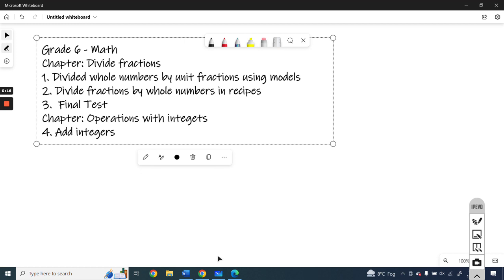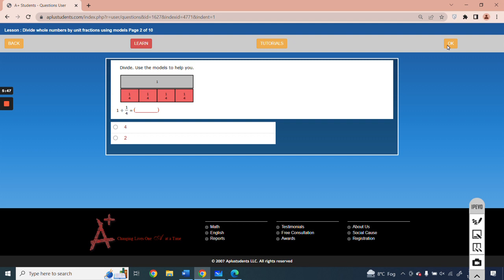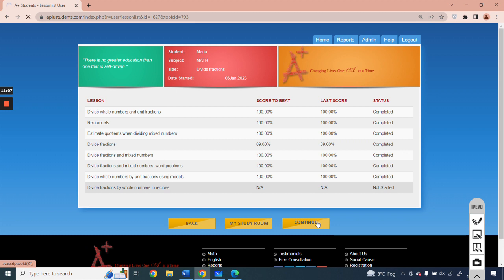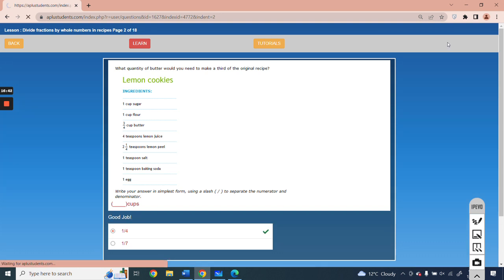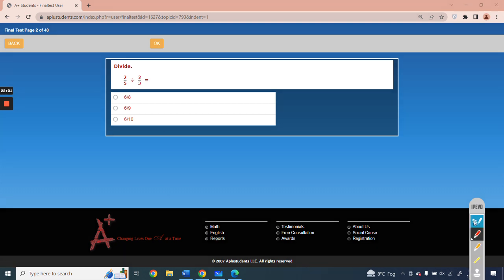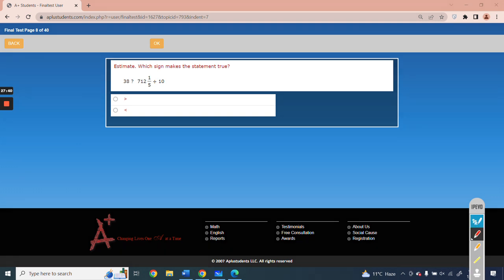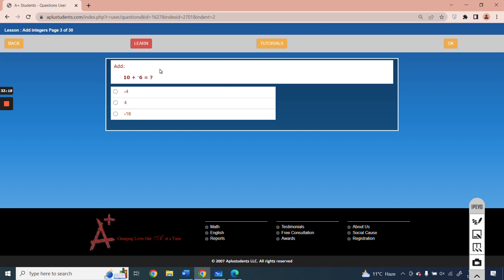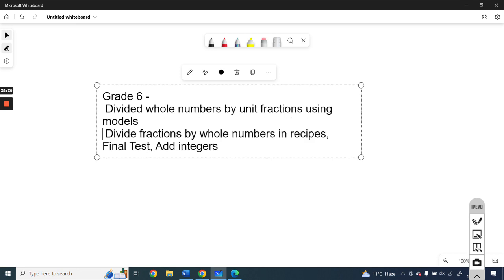Grade 6: Divided whole numbers by unit fractions using models, Divide fractions by whole numbers